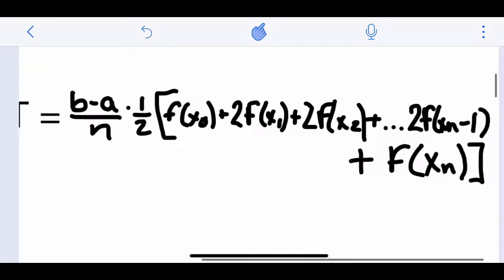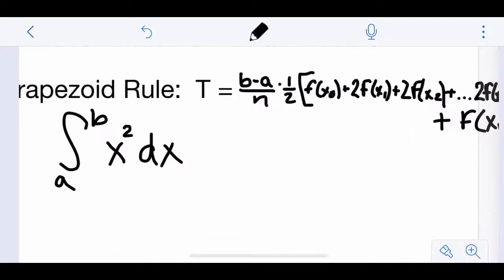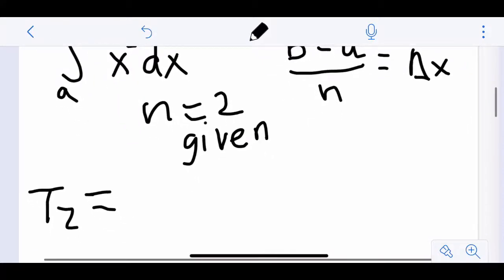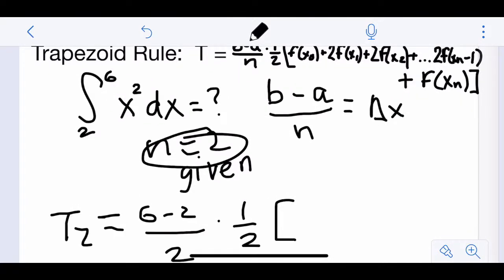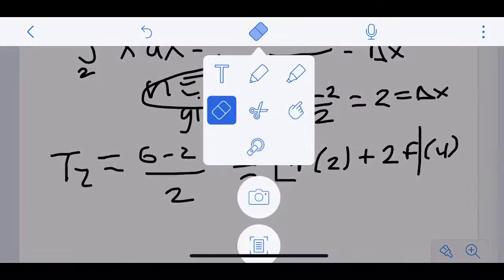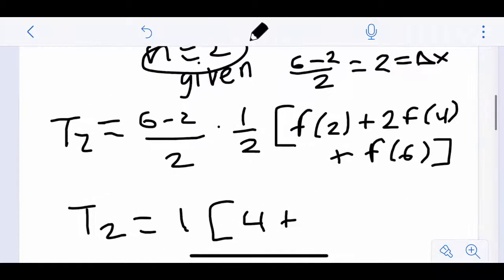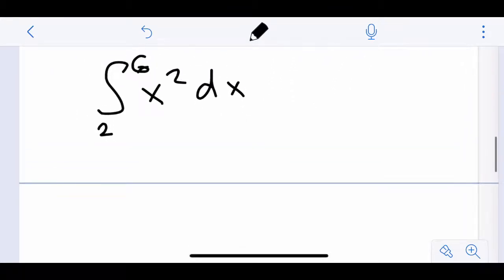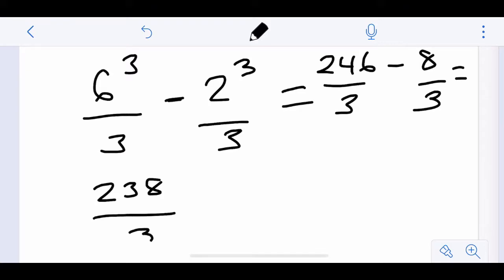Trapezoid Rule - Calculus BC | Remotelearning| High School Math| College Math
Learn the trapezoid rule (the approximation method to find the area under a function) with an easy to understand example!